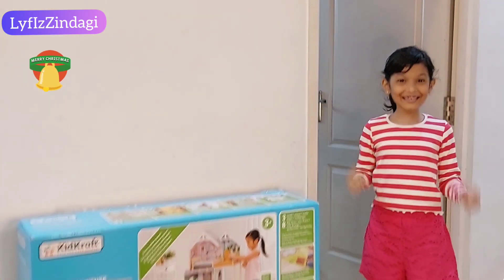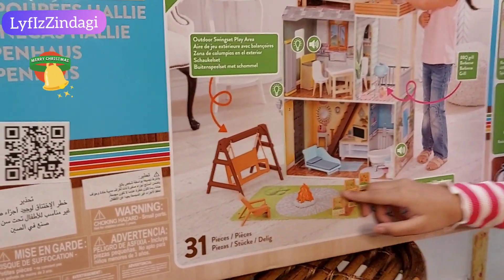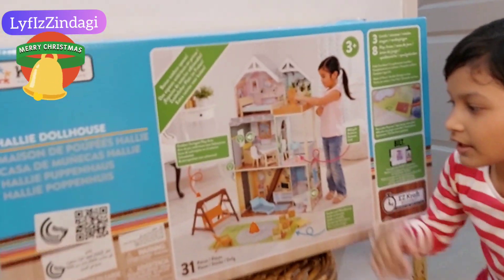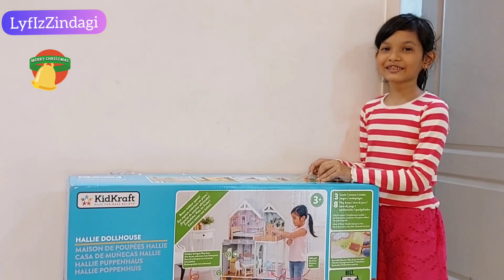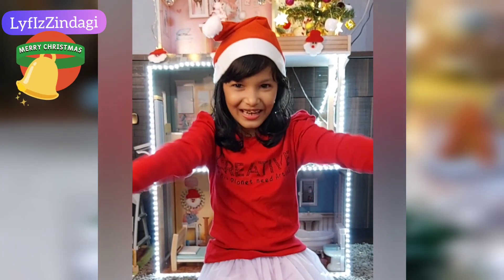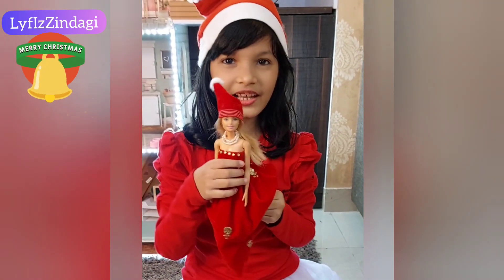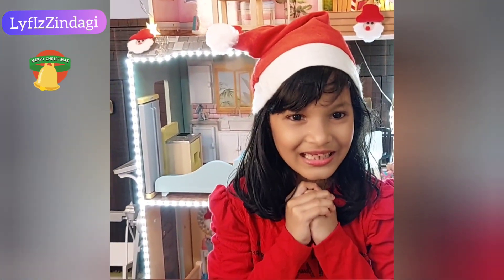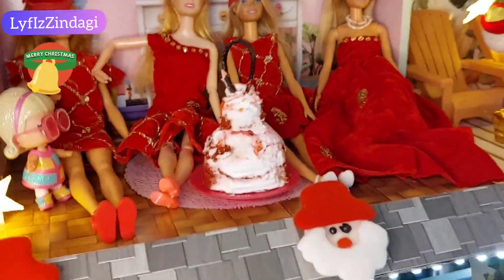My Barbie Doll House Christmas Party 🎄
My Doll House and Christmas Celebration with my Barbie. I got this kidkraft doll house as my birthday gift from my aunt. After un packing I got a thought of celebrating the Christmas and share it with you.

This dollhouse has been bought from Dubai and there is a app which guides you in assembling the unit. Box had 100+ different parts/pieces and had to use tools to fix it. Screws are provided separately for each part so easy to install. There is app called BILT in app store which will give you detail step by step guide to assemble this. Link provided below. It takes min 3 to 4 hours to fix it, app gives you 3D view of each part so easy to assemble. For decoration we used various decoration items available in the market, I will post a separate video for that.

Wish you all Merry Christmas and stay safe